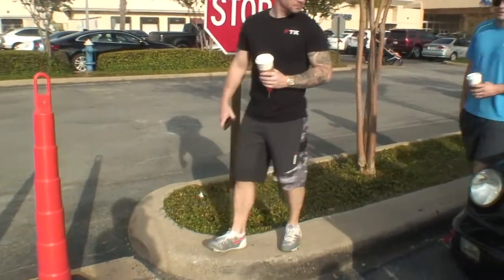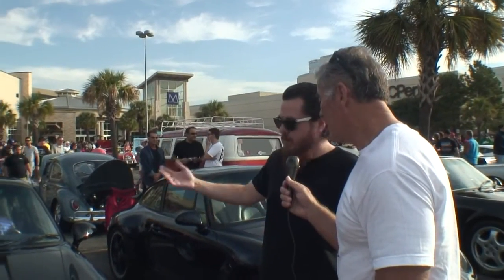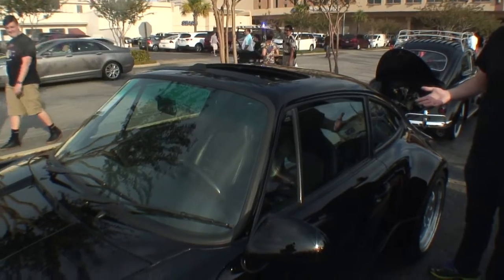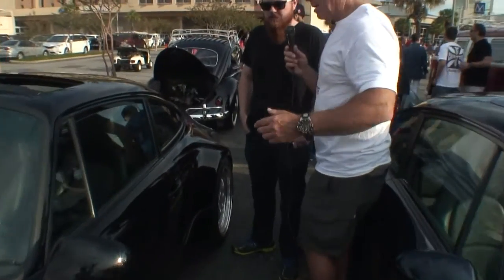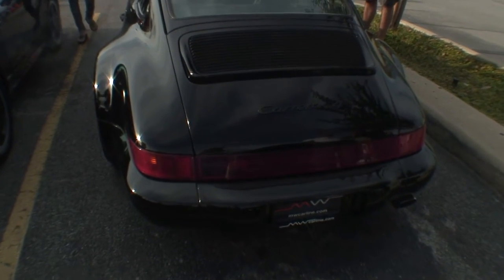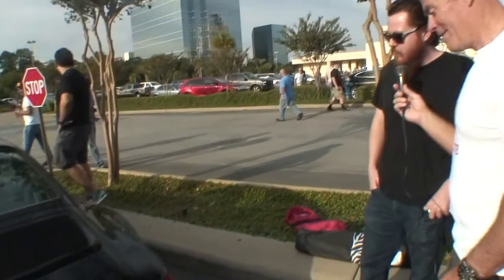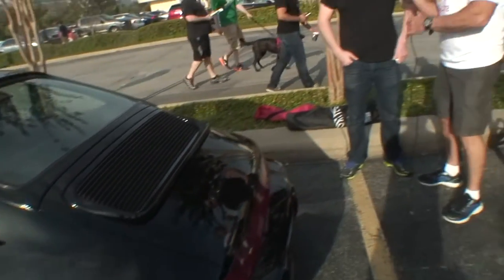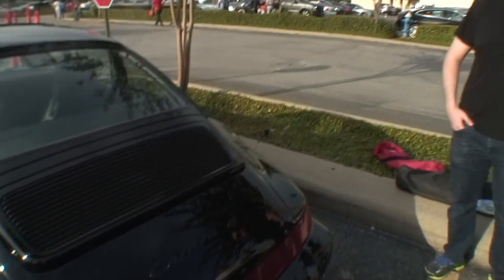Cars All The Time presents1994 Turbo Look 911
Cars All The Time car search engine is hosted by Gayland. I am at the Coffee & Cars event in Houston, Texas. I am interviewing Chris with his 911 Porsche Turbo Look. Now you are thinking what the heck is a Turbo look. Watch the video and you will be schooled.